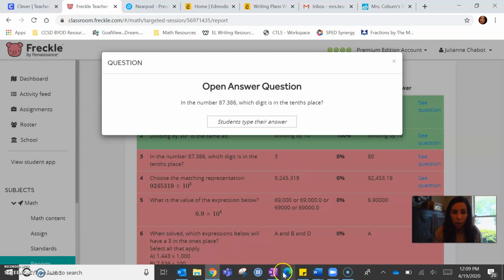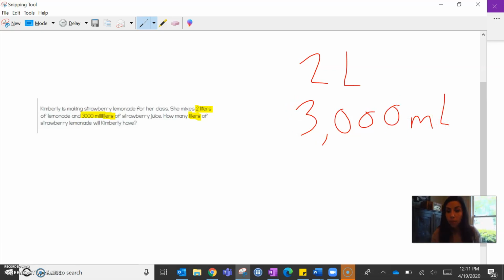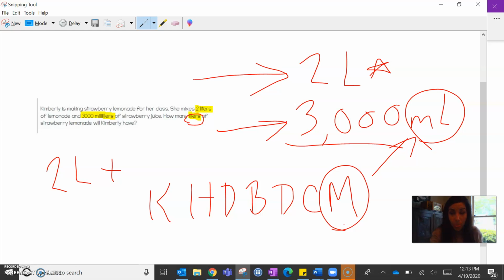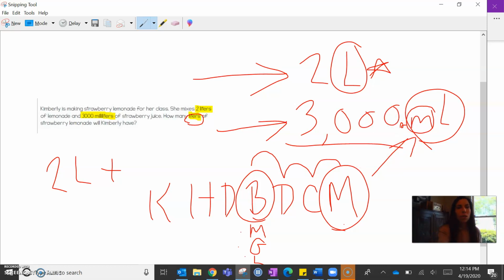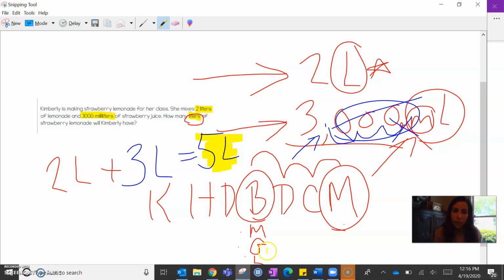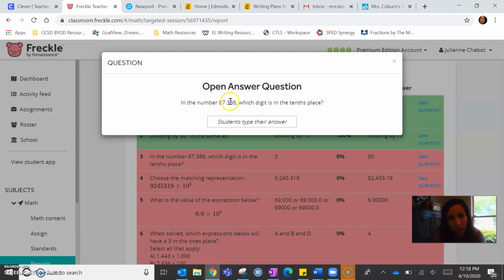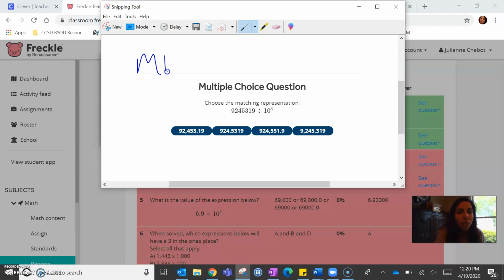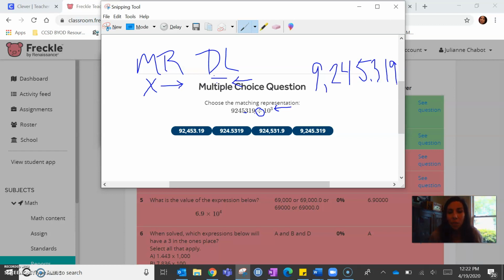Monday April 20th - Metric Conversions